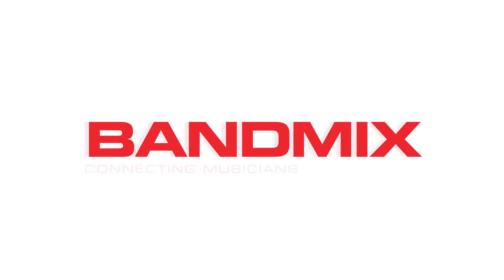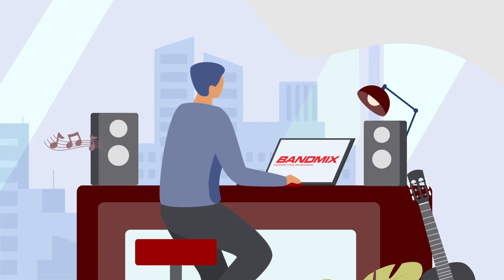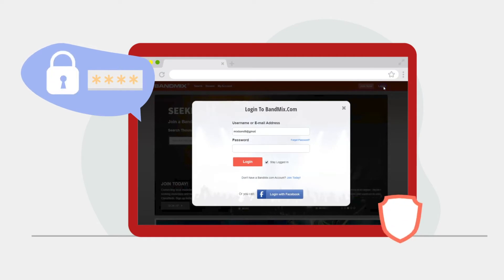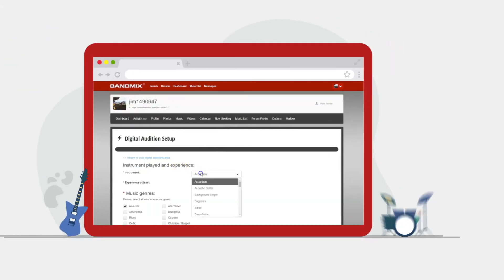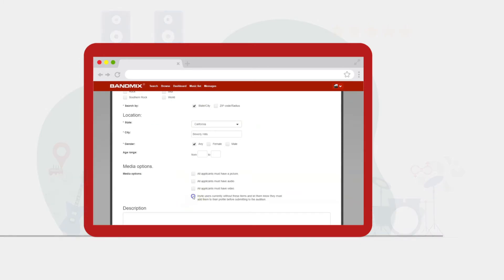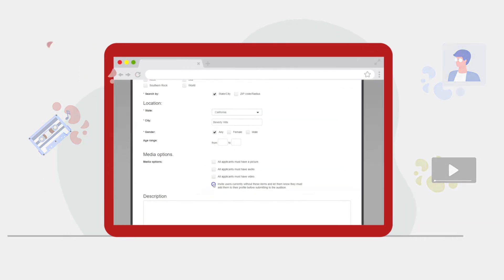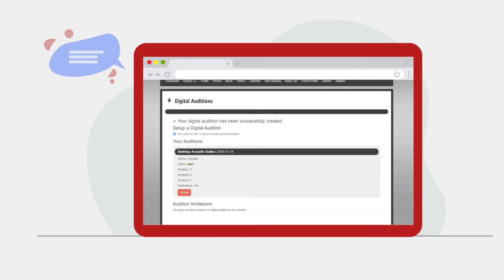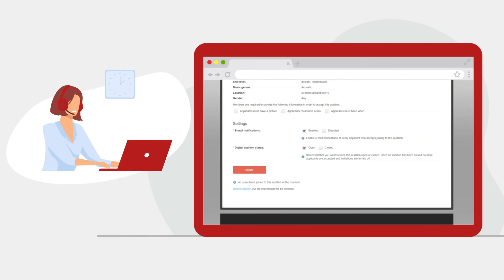How to launch Digital Auditions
Welcome back! In this tutorial, we'll review how to use Digital Auditions, the easiest way to instantly reach up to one hundred qualified musicians.

First, it's important to note; Digital Auditions is a premium feature. If you are not yet a premier member, upgrade today!

To launch an audition, login to the dashboard and scroll down to the Digital Auditions feature. Select Create New Audition. It is here where instrument, experience level, genre, specific location, gender, and age-range can all be specified. Options also can be selected, requiring interested musicians to have a profile picture, audio files, and videos for review before being allowed to respond. Feel free to add an optional text description.

Select Create Audition," and BandMix will do the rest. You'll be notified each time a musician accepts joining your audition. Please return to the Digital Audition area to manage it at any time.

Congratulations, you've launched your first Digital Audition. As always, if you need any help with this feature, contact our support team, and we'll be glad to help.